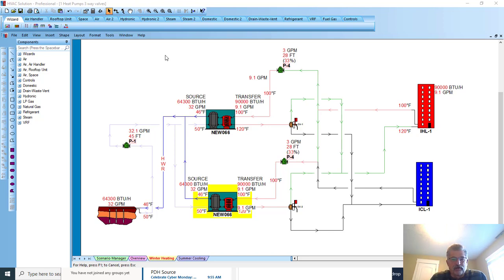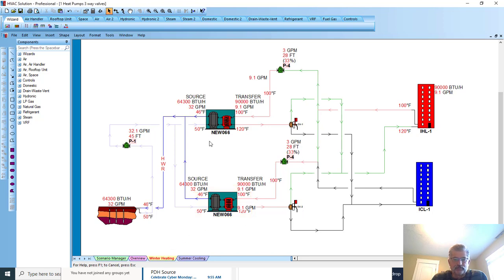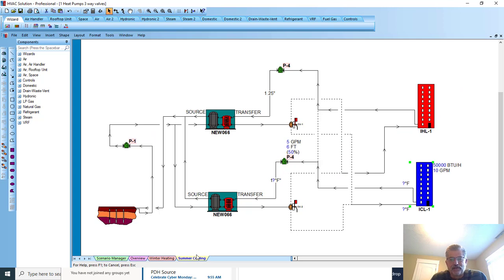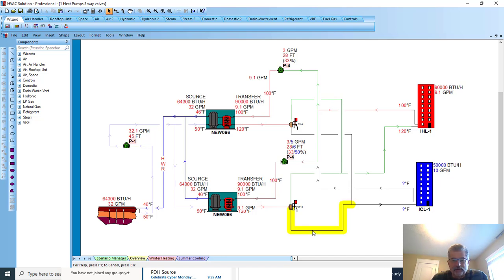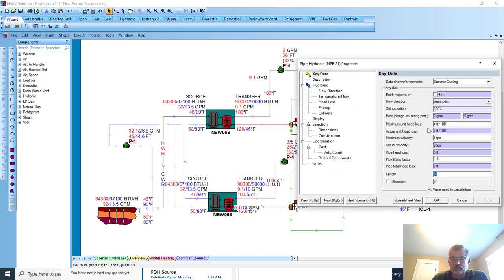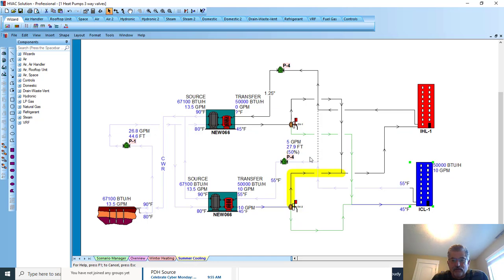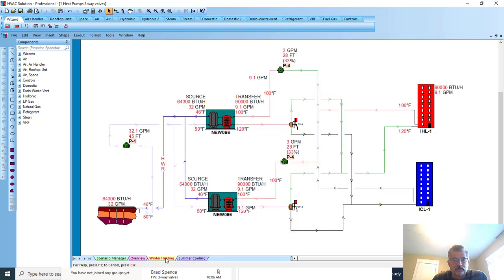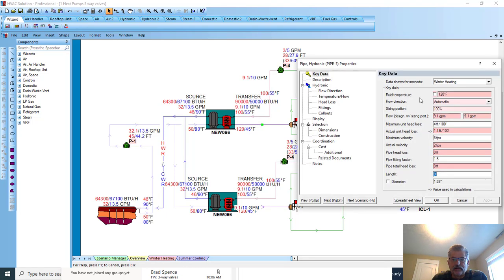3 Way Valves - Setting The Flow Direction in a Pipe